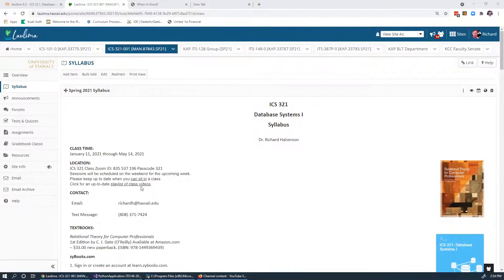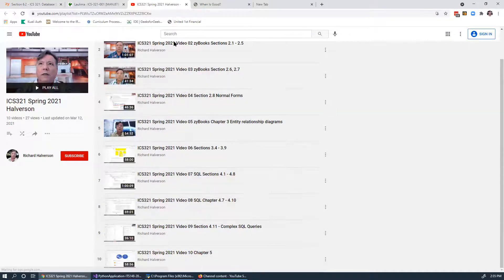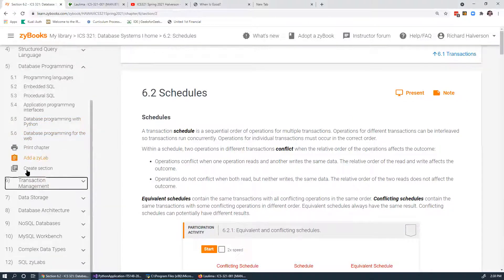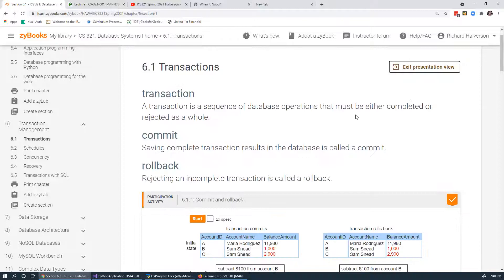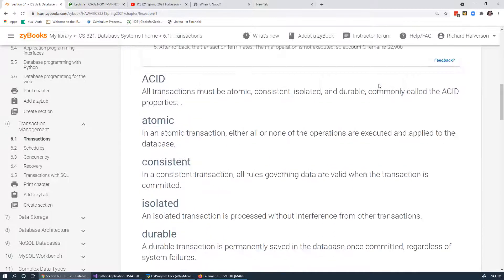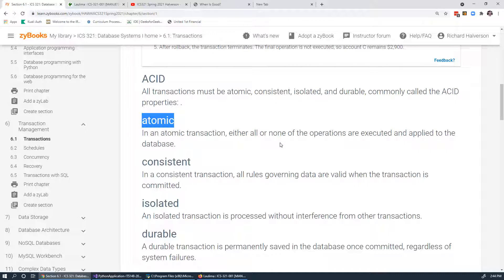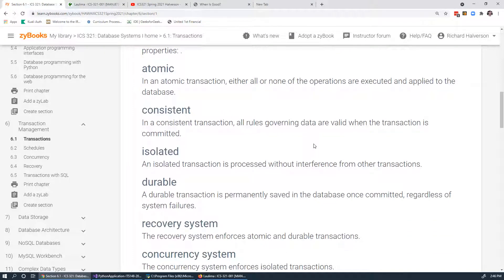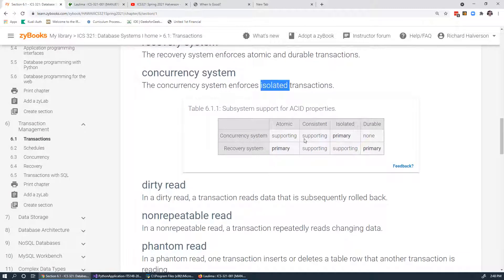ICS321 Spring 2021 Video 11 Chapter 6.1, 6.2 Transaction Management